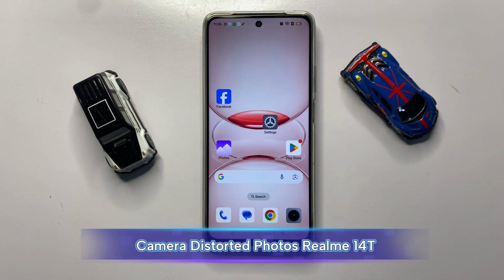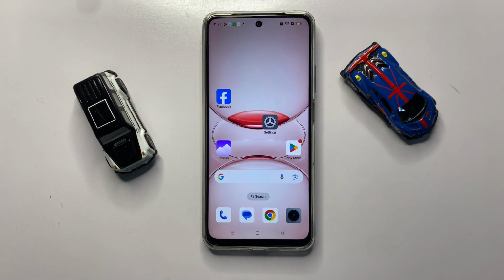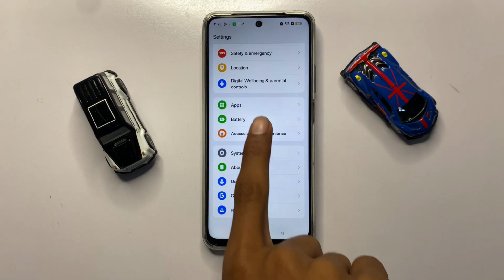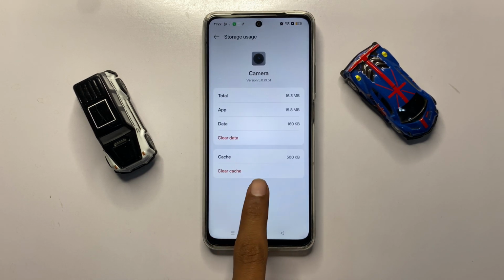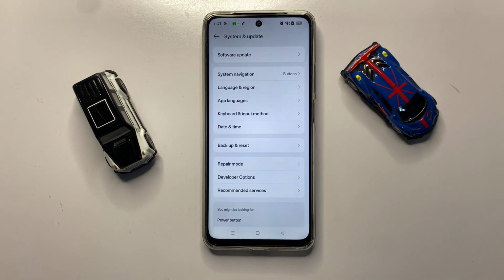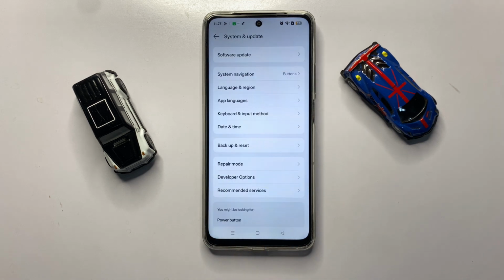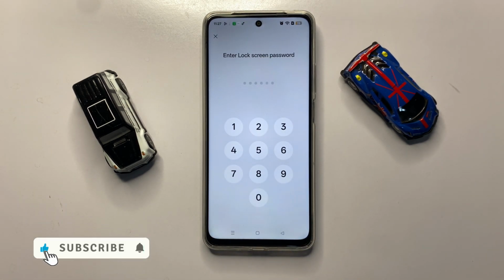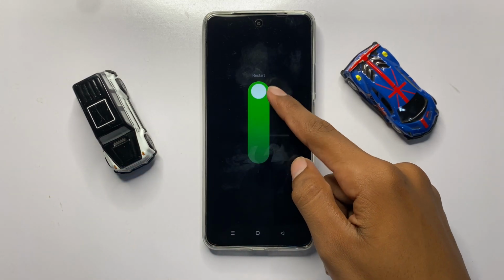✅ Fix Realme 14T Camera Distorted Photos – Step by Step Guide